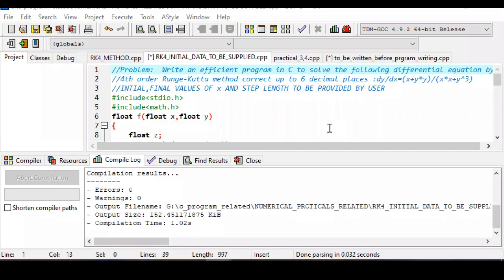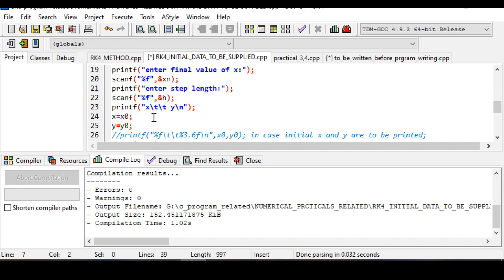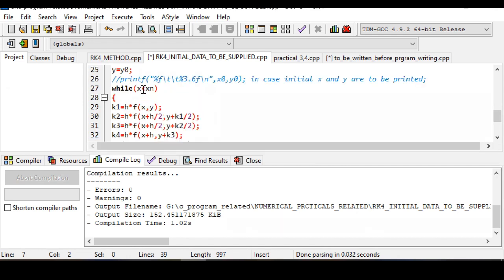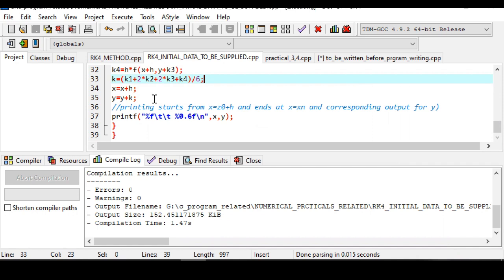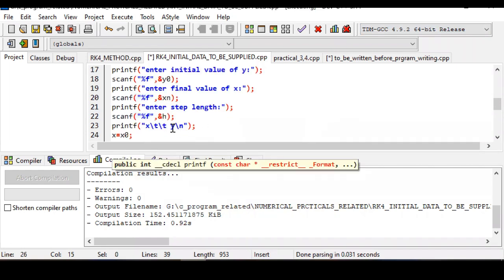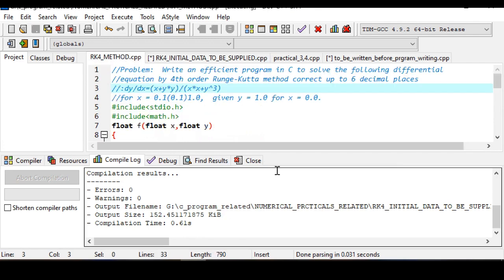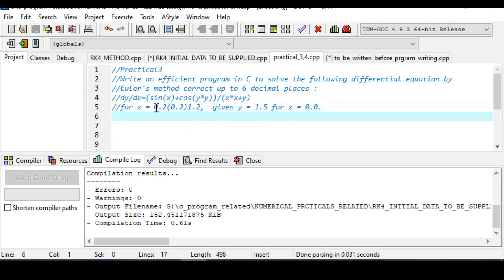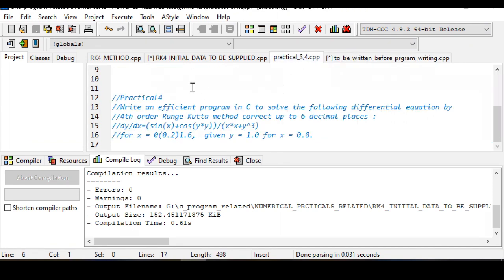C Program Code for RK4 Method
Discussing implementation fourth order Runge Kutta Method for solving ordinary initial value differential equation problem numerically.